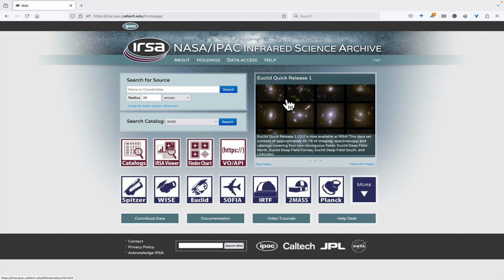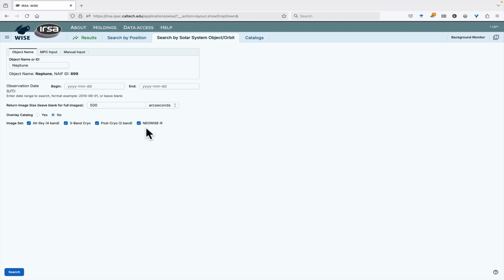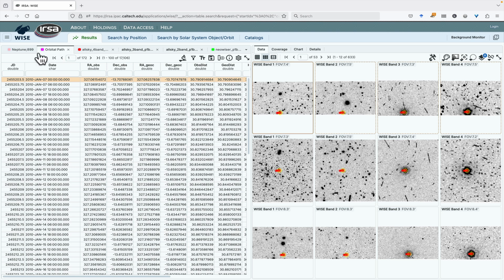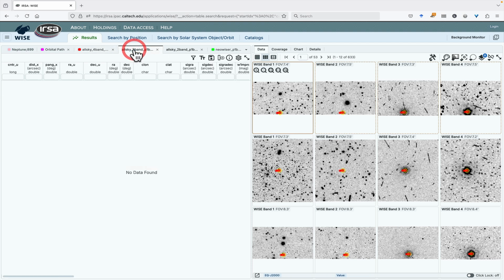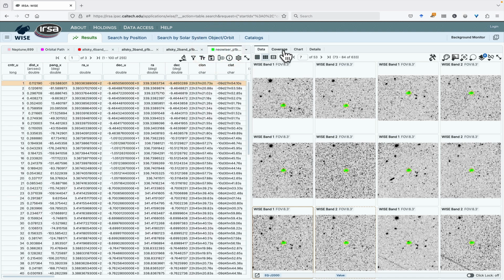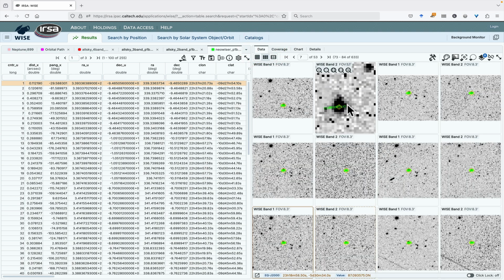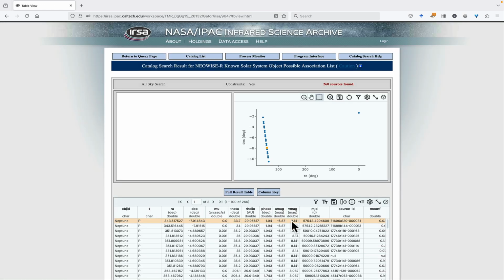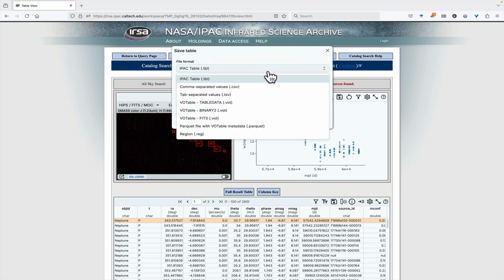IRSA Tutorial 0412v3: Case Study: WISE light curve of Neptune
This case study goes through how to retrieve the WISE light curve of Neptune. (If you have questions, the IRSA Helpdesk is